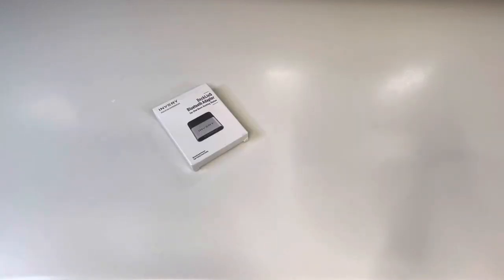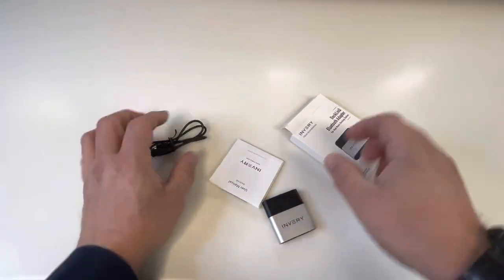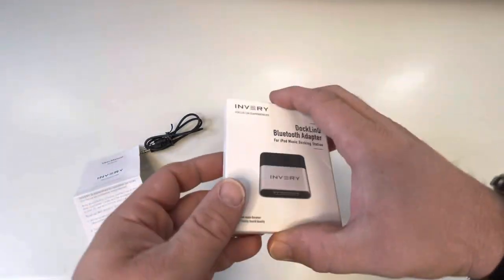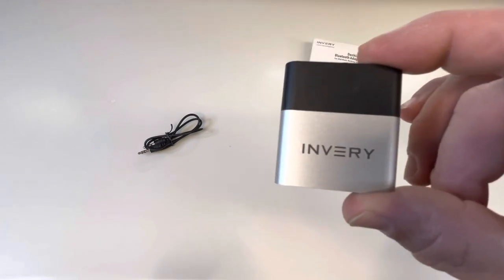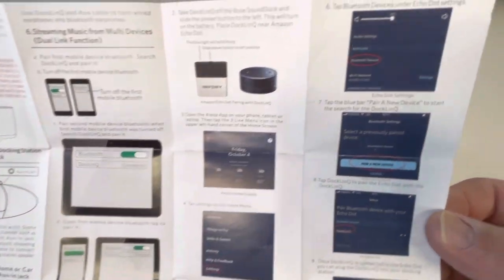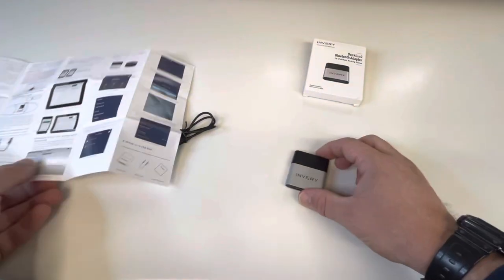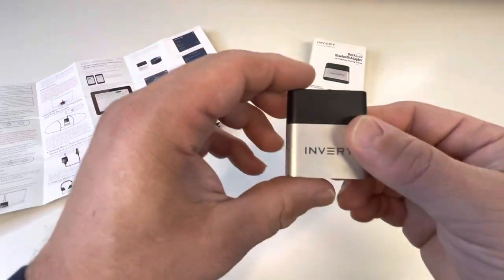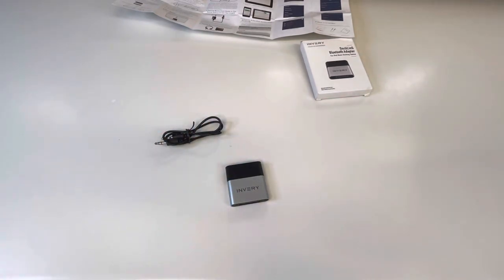DockLinQ Bluetooth 5.0 Adapter Receiver for 30 pin iPod Music Docking Stations